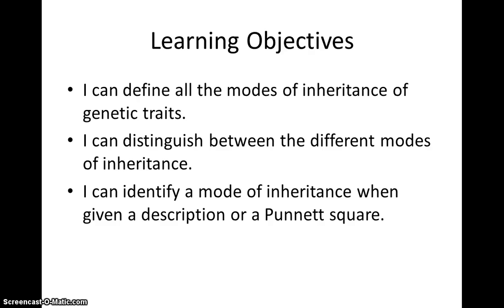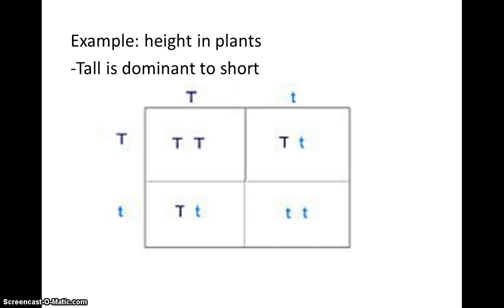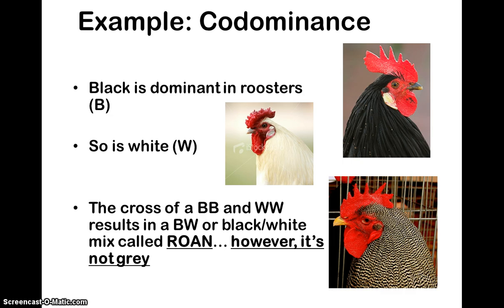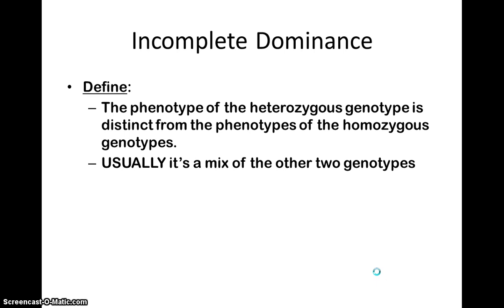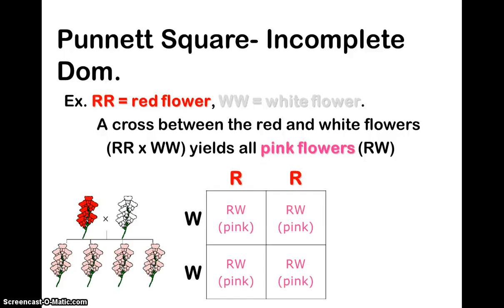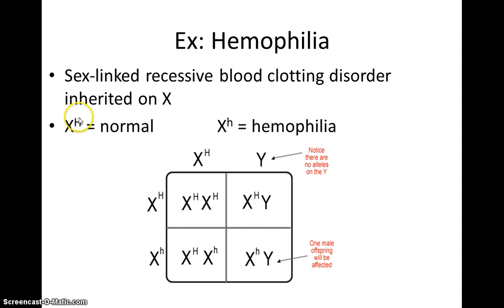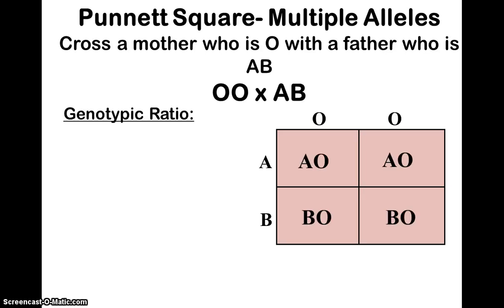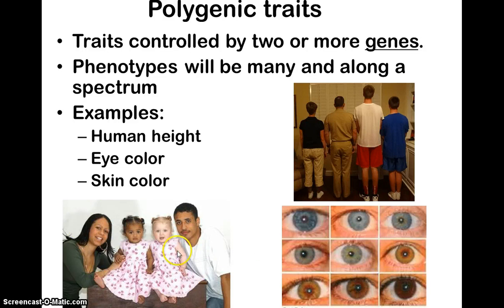NonMendelianInheritance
Incomplete dominance, codominance, multiple alleles